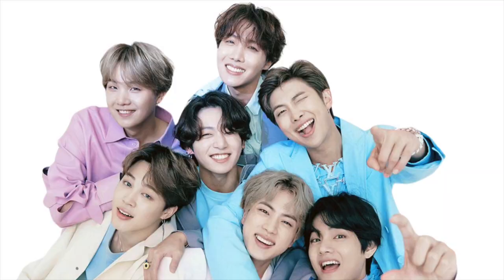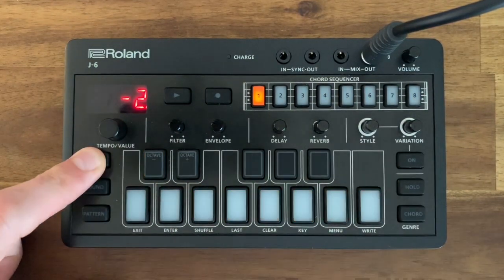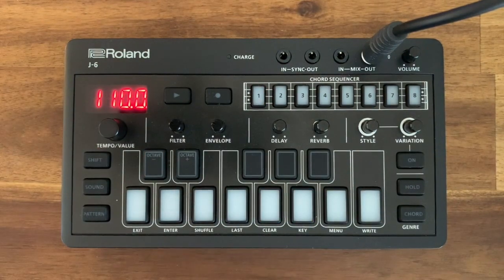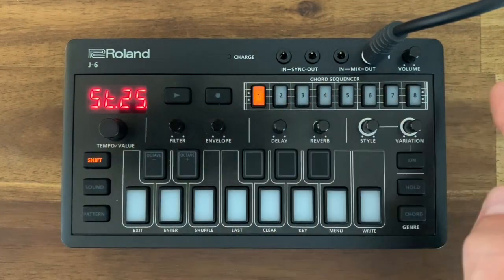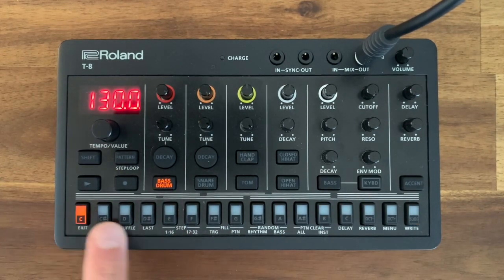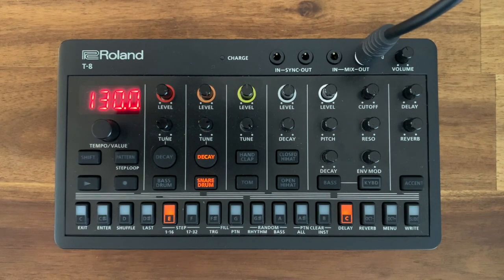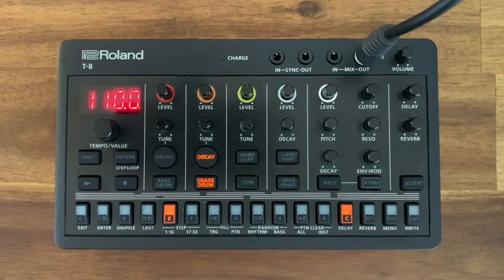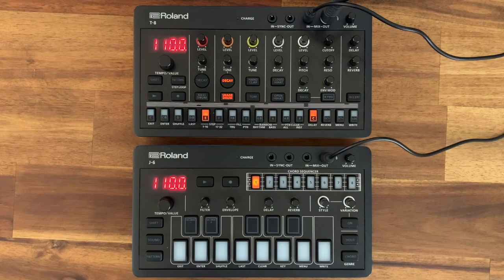Learn how to recreate Butter by BTS on your AIRA Compact J6 and T8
Music teachers, help your students take these videos to the next level using our insanely popular Recreate Champions unit for students